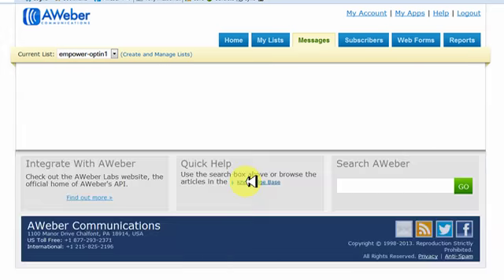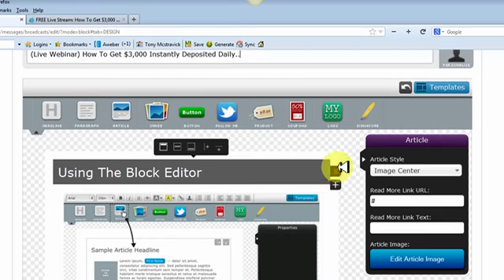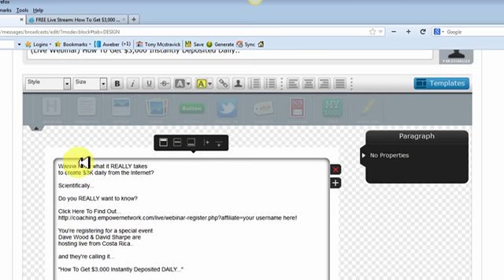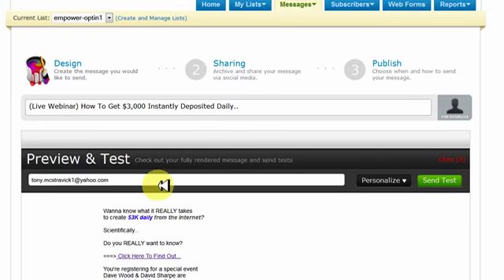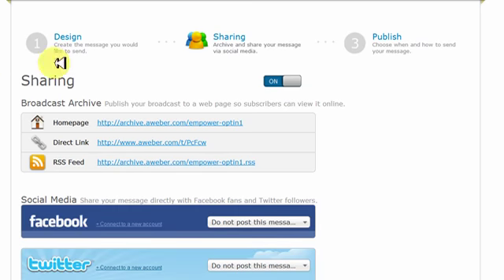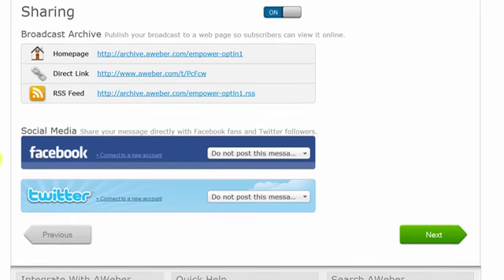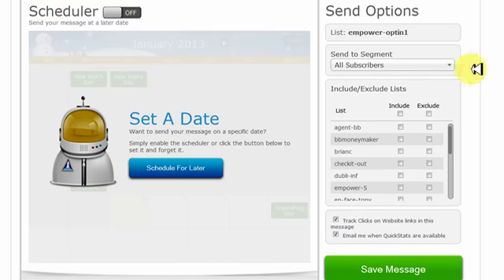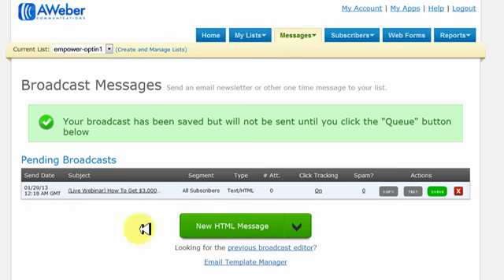How To Send An Aweber Broadcast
Would $9,060 A Day "Exploding Into Your Bank Account Make A Big Difference To Your Life Right Now?